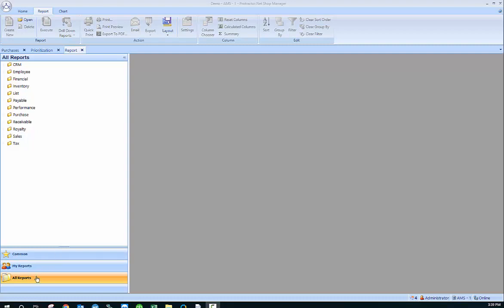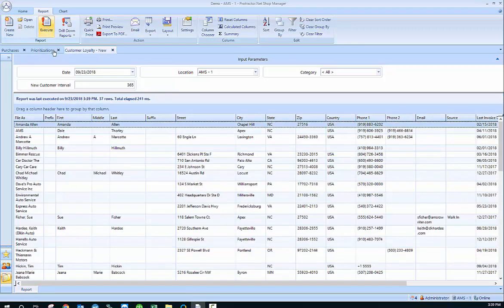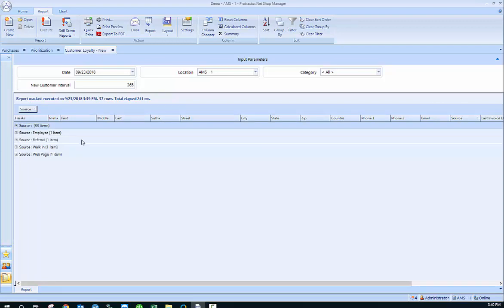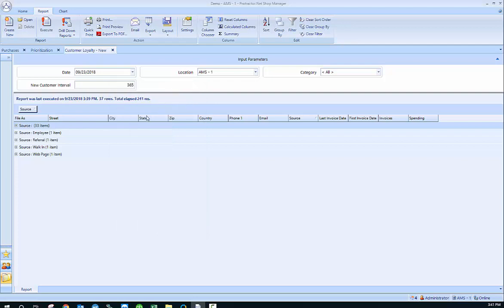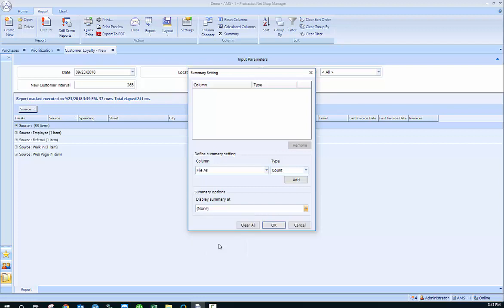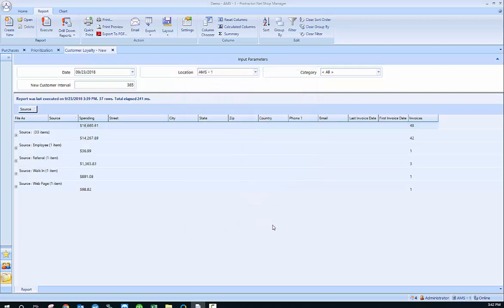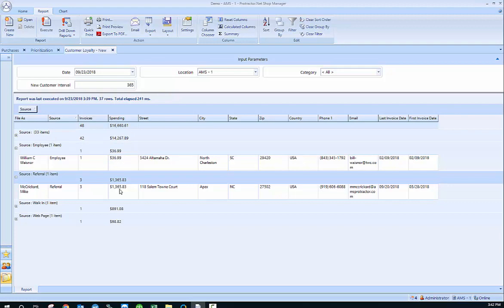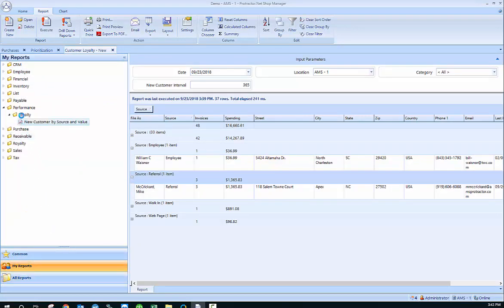New Customer by Source and Value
How to create a custom report to show your New Customers and subtotal by Source and show total spent by that Source.